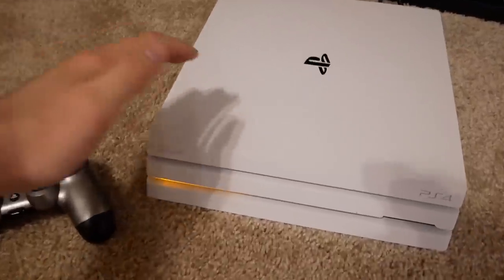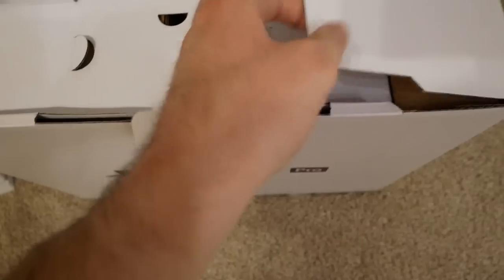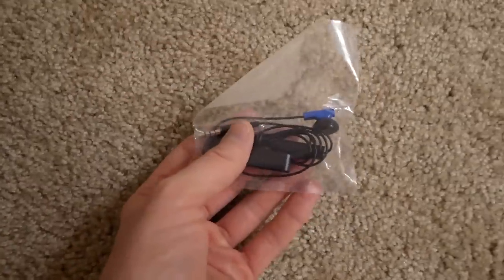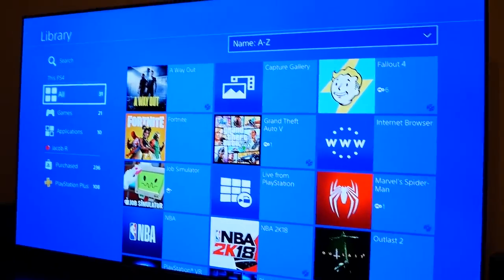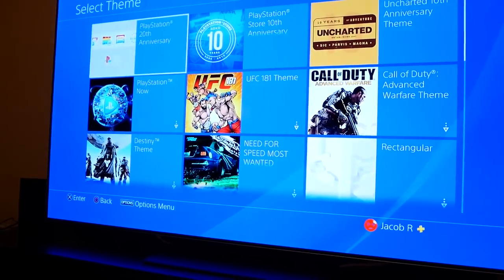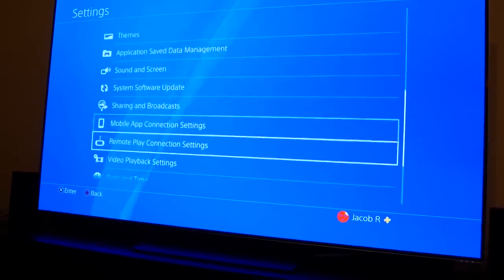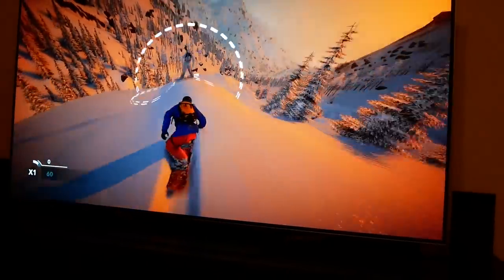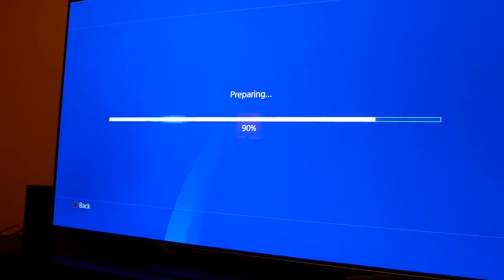What Happens When You Play PS4 Pro in 2019??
The PS4 Pro is still alive and well... but what is it really like to play it these days? As a console gets older, we start to forget about a lot of the features it has and how it really works. In this video, I check out what it's like to play the PS4 Pro in 2019.